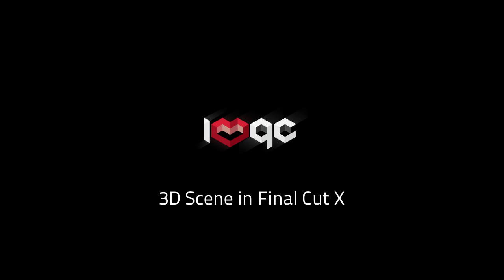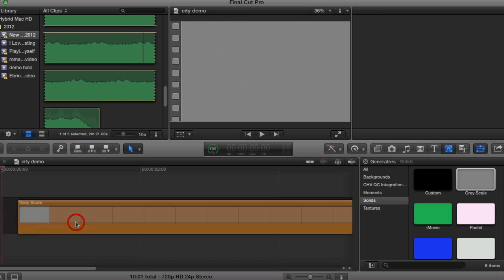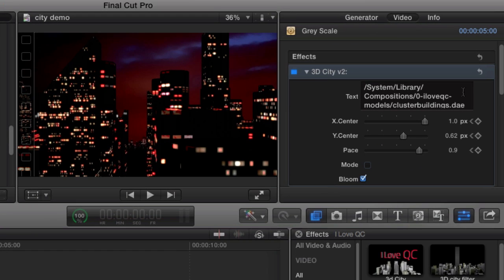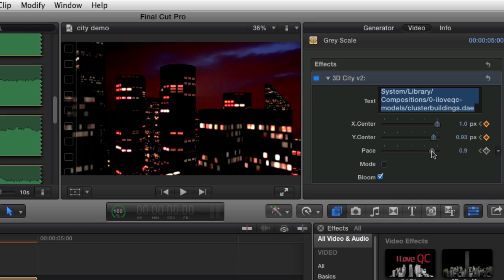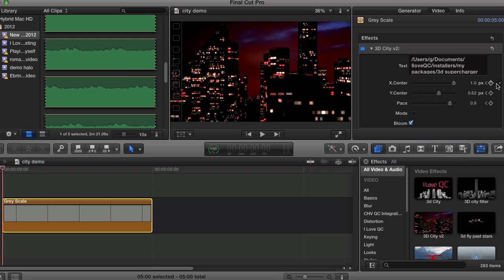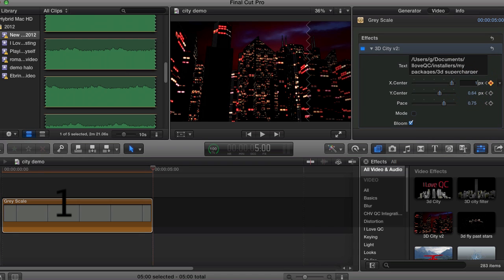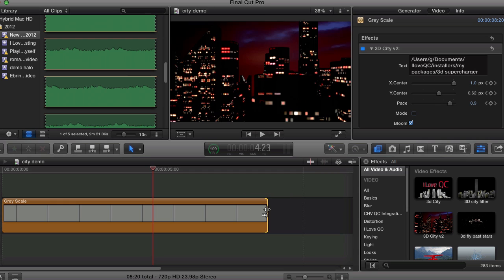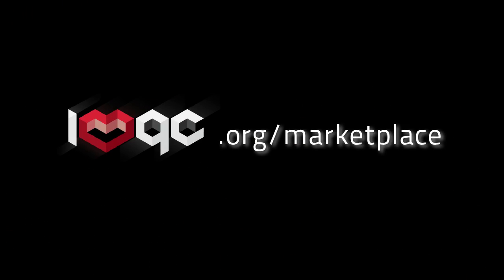3D Scene in Final Cut X // ILQC 3D Super Charger V2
Tutorial demonstrating how our unique plug allows you to add a full 3D scene to Final Cut X.
The 3D Superchager comes with 8 unique final cut plugins to help you bring 3D into your workflow with no addition software or knowledge.